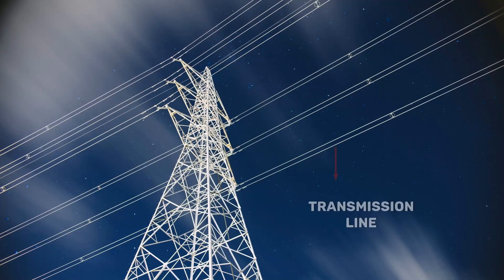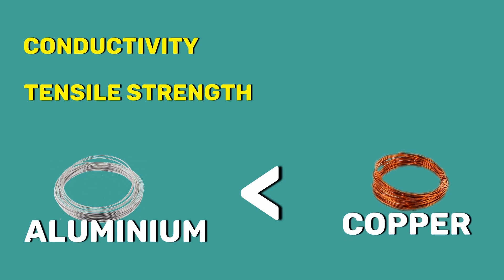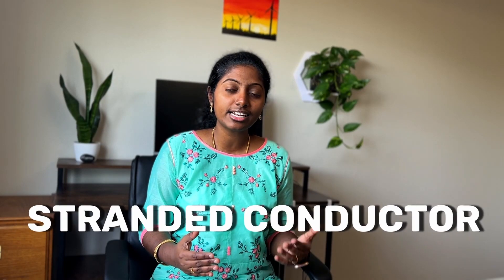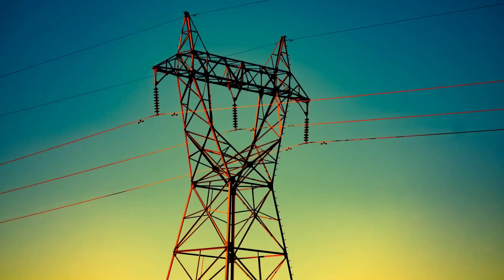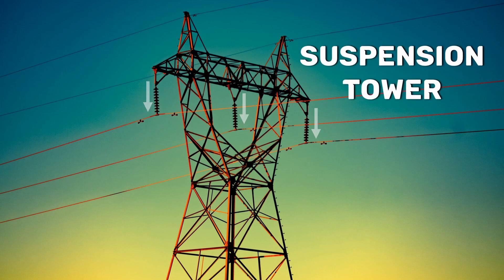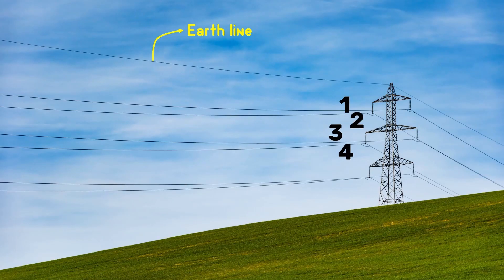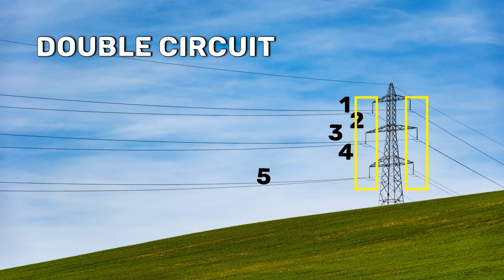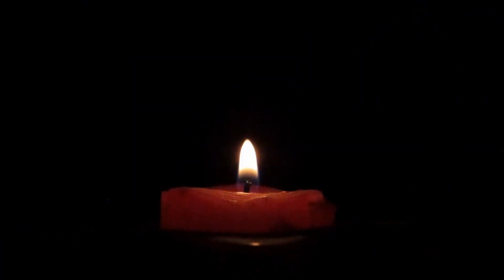Components of Overhead Transmission Lines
Electricity has to travel a long distance before it reaches our home. It is generated in power plants and is transmitted through power lines or transmission lines. This video explains the overhead transmission lines.
Chapters:

00:00   Intro
00:22  Conductor
01:22  Stranded conductor
02:07  Transmission tower
03:25  Single circuit and Double circuit
04:00  Bundled conductor
04:37  Earth Wire
04:54   Colorful balls.